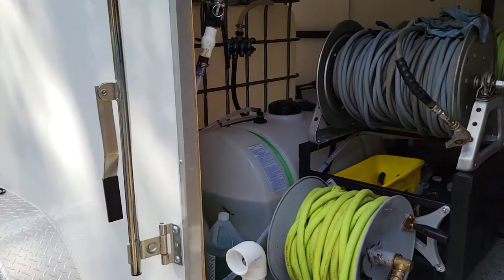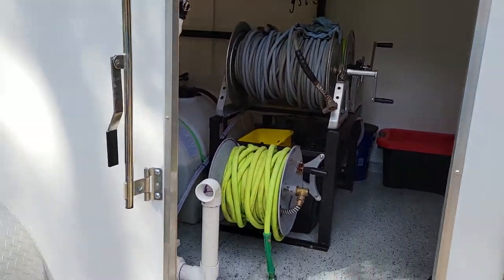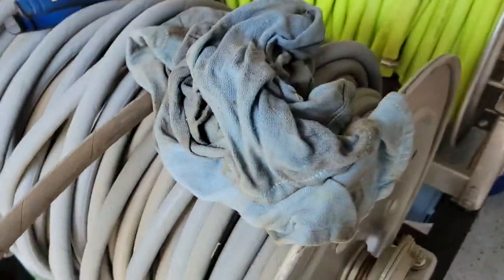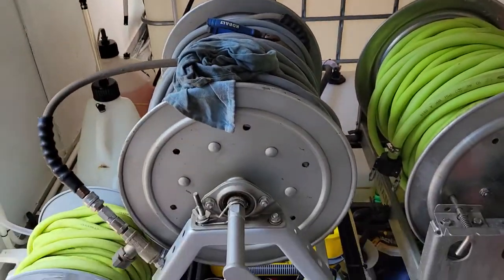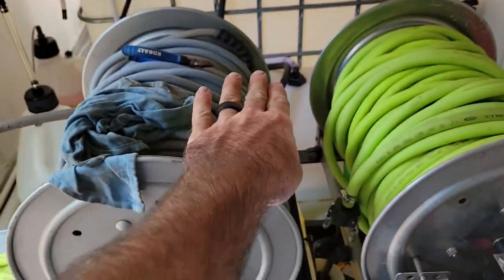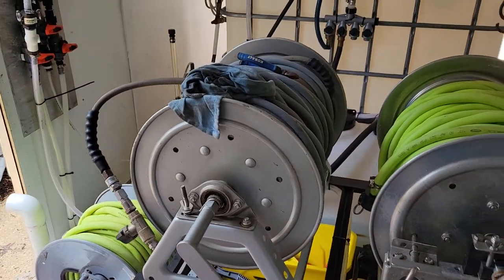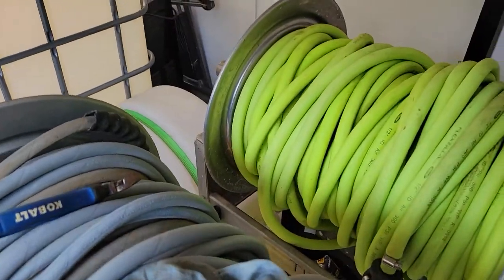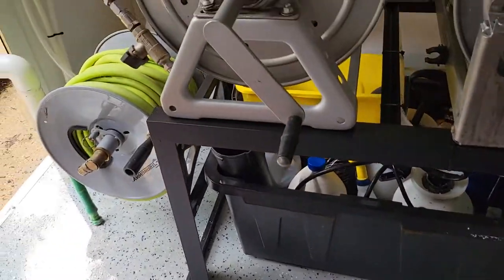Hose reels in 7x14 enclosed wash trailer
Here is a quick rundown  of my hose reel mounting solution in my newly built 7x14 enclosed pressure washing trailer. I recently moved from an open trailer to this and am finalizing the details of maximizing efficiency on the job. I made up this reel mount with some 2x2x.120" angle to mount my garden hose supply reel, high pressure hose reel and softwash hose reel to. I also attached my softwash pump and accumulator to the opposite end and as a bonus, my large tote fits under with my pump sprayers to keep everything nice and neat.